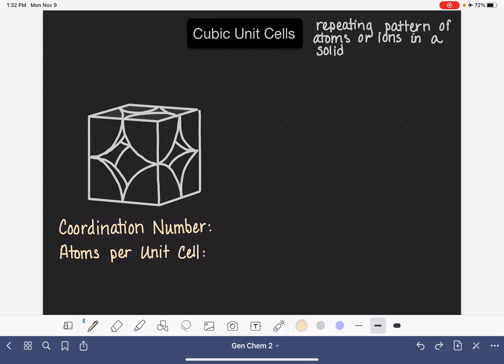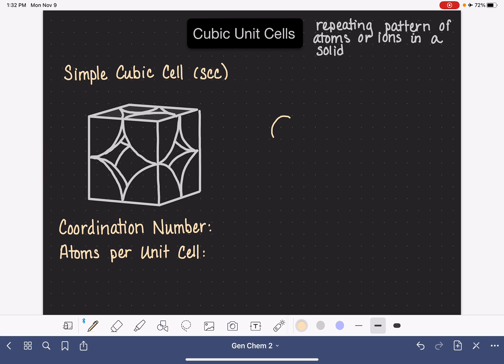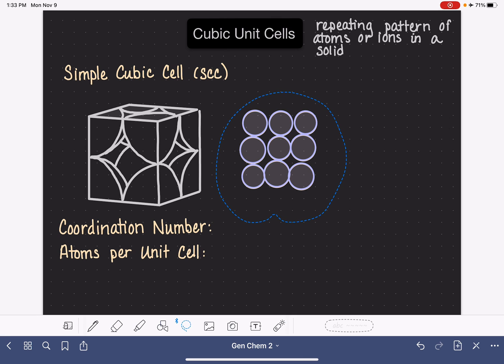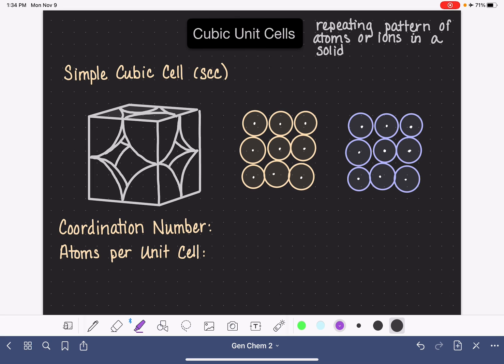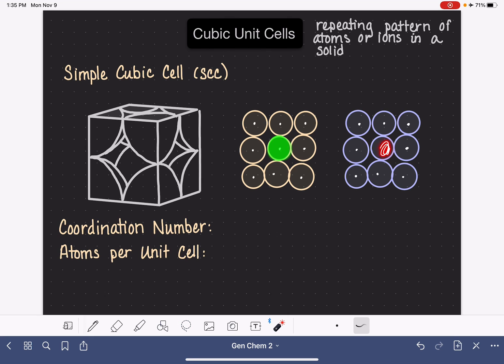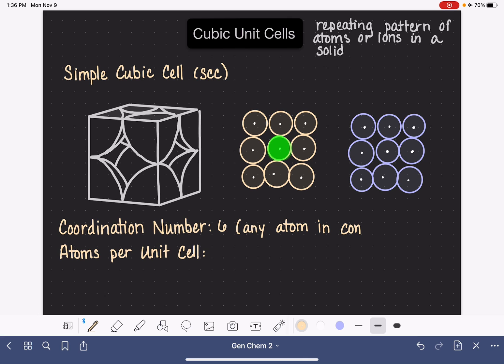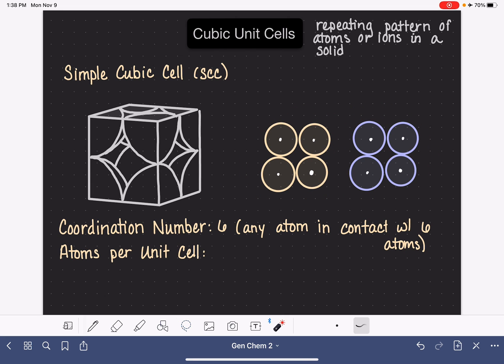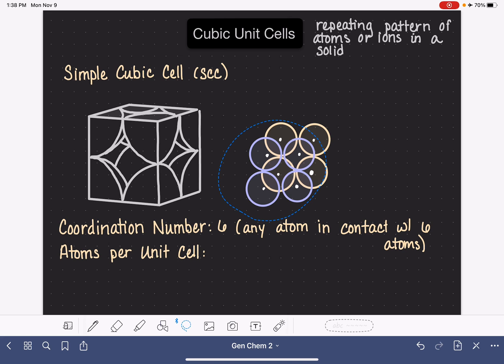30: Simple cubic unit cells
This video shows a diagram of the simple cubic cell, and explains its coordination number, number of atoms per unit cell, and relationship between edge length and atomic radius.